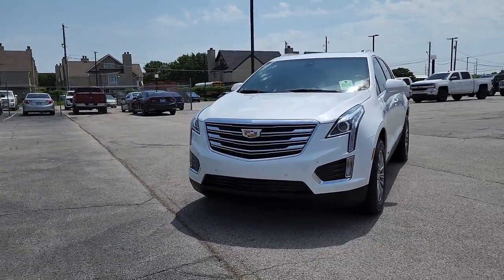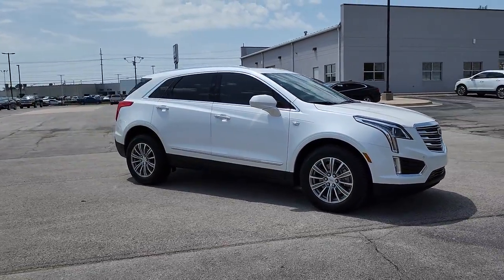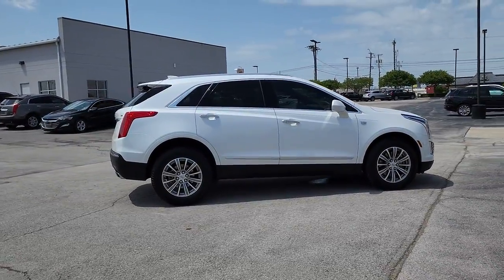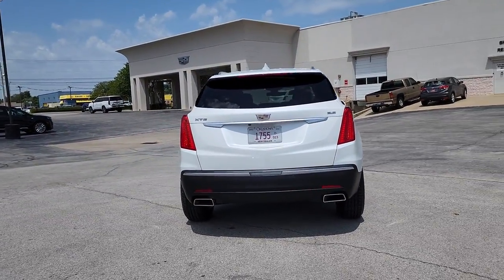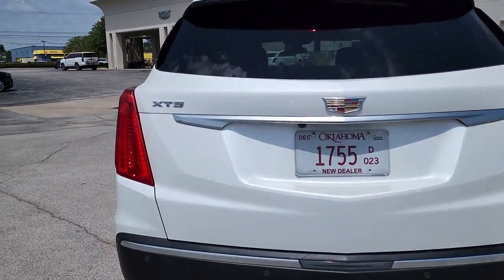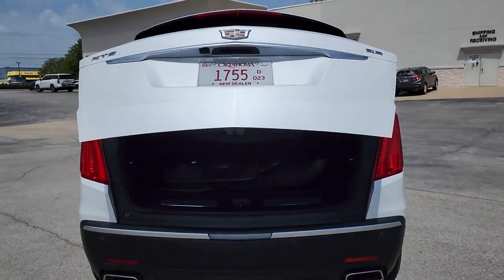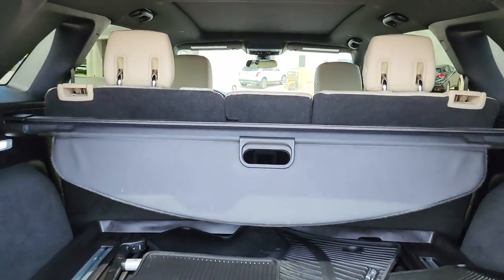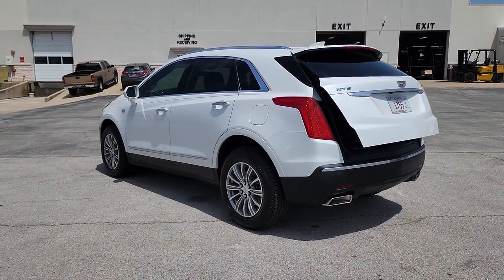2019 Cadillac XT5 Tulsa, Broken Arrow, Joplin, Owasso, Bixby, OK P5175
Crystal White Tricoat Used 2019 Cadillac XT5 available in Tulsa, Oklahoma at Don Thornton Cadillac. Servicing the Broken Arrow, Joplin, Owasso, Bixby, OK area.